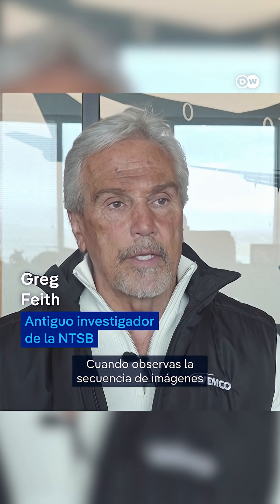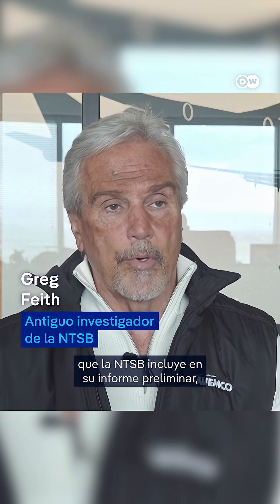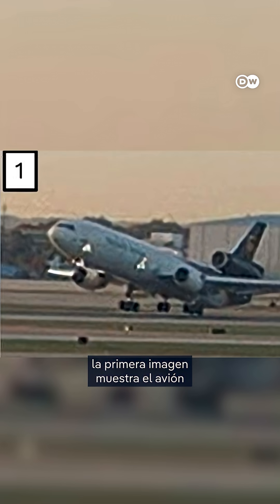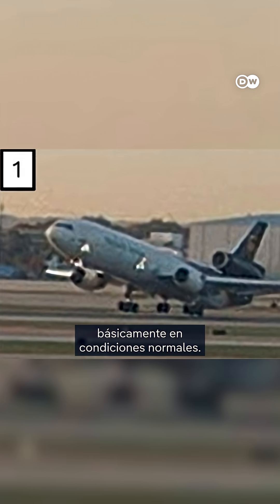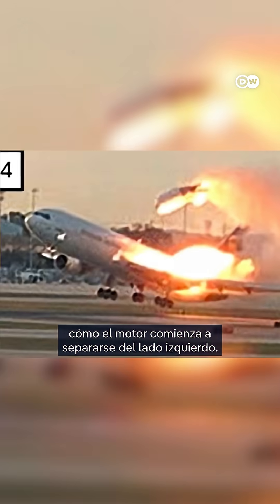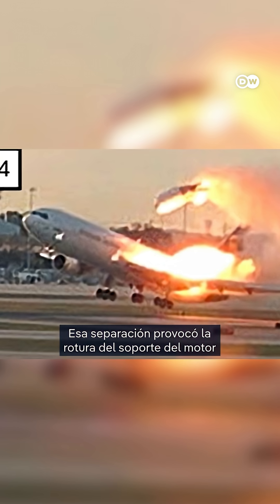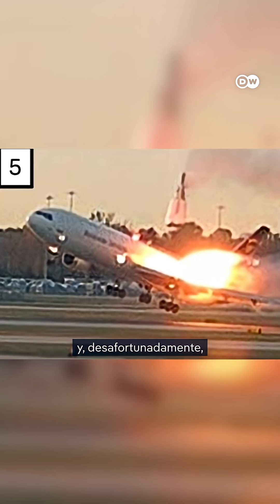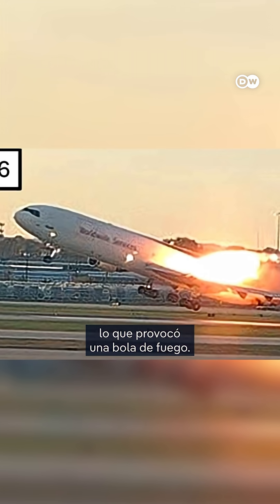Un desprendimiento del motor izquierdo fue la causa del accidente de un avión de carga en EE.UU.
El 4 de noviembre, un avión de carga de UPS se estrelló poco después del despegue en Louisville. El nuevo informe de la NTSB confirma que el motor izquierdo se desprendió en pleno ascenso, provocando la explosión y la caída. Las imágenes difundidas muestran toda la secuencia, y los investigadores apuntan a grietas por fatiga en el soporte del motor como origen del fallo. Ahora analizan si es un problema aislado o si afecta a más aeronaves del modelo MD-11.